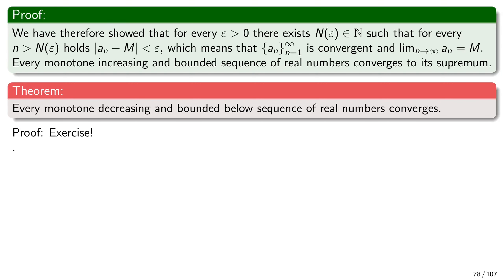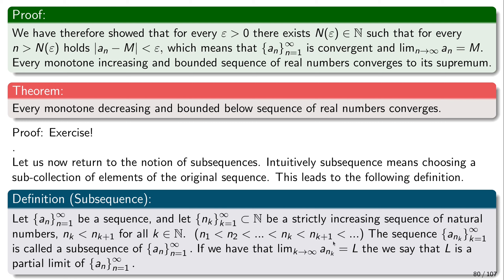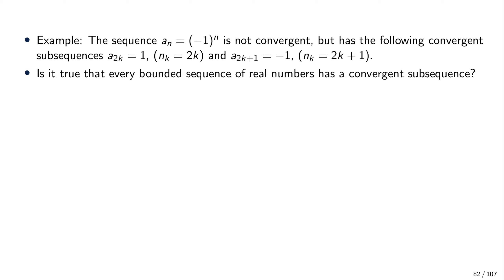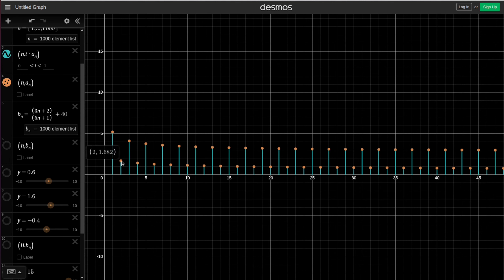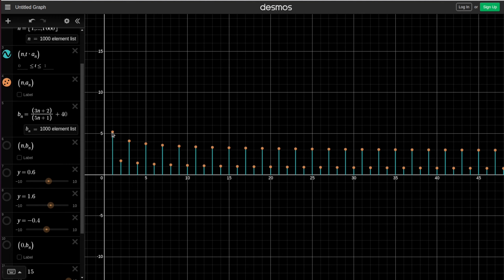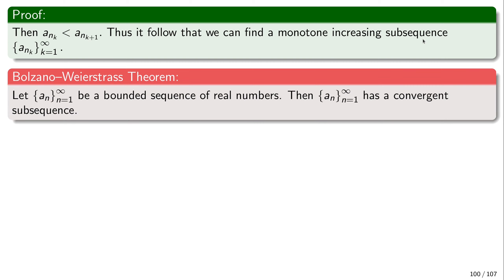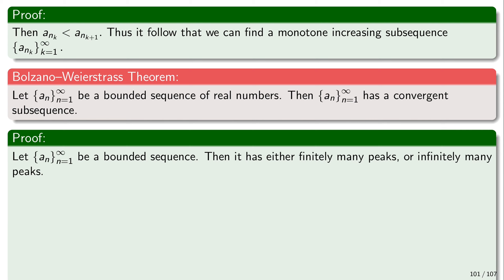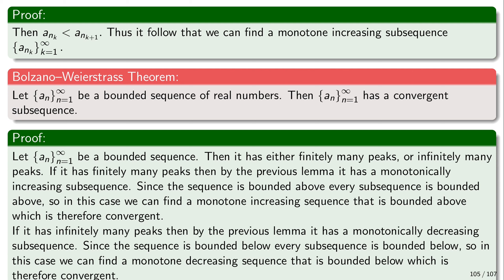Easiest Proof of the Bolzano–Weierstrass Theorem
In this video, we give the easiest proof of the super important Bolzano–Weierstrass. This proof is specific to te real numbers.

Check this coll shirt with the visual proof from the video printed on it.